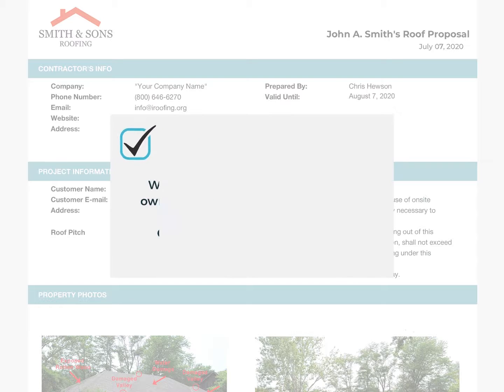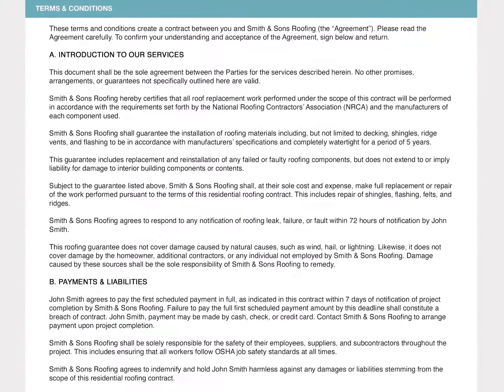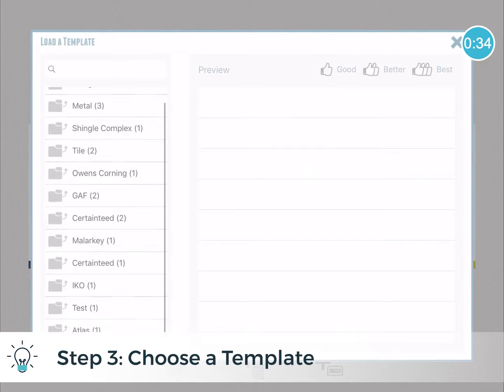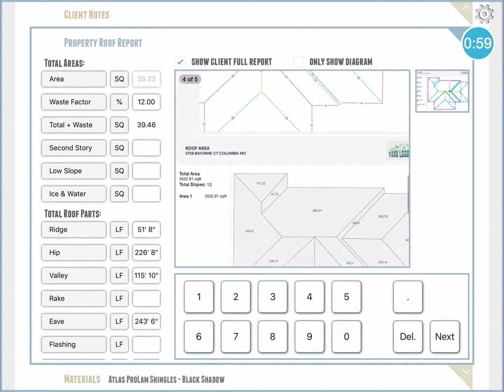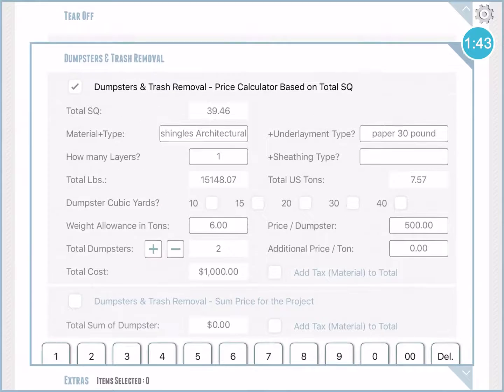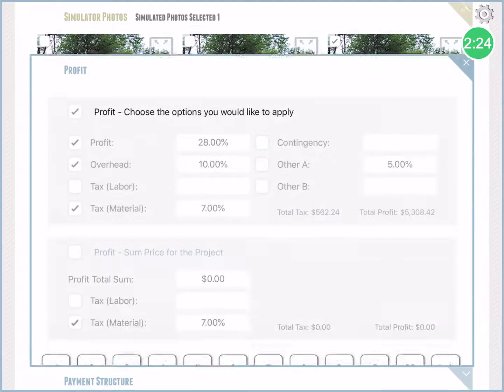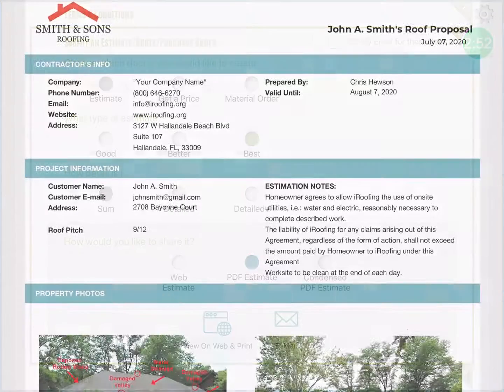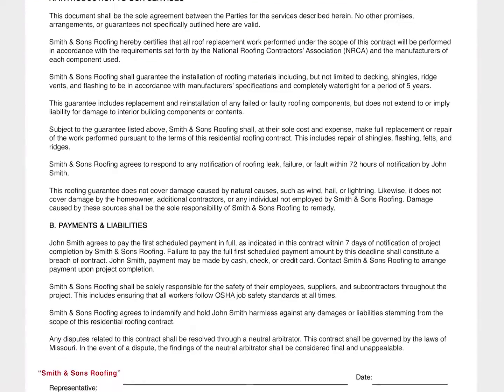How to Create Roof Estimates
In this video you’ll see how the iRoofing portable app for iPads, iPhones, Android phones and tablets generates detailed estimates in a fraction of the time you might be used to. See how the iRoofing software summarizes everything you’ve done for a property owner, including your detailed roof measurement report, marked-up photos documenting roof conditions, simulation photos of your client’s new roof, the scope of work, material specifications, and a line item estimate of exactly how much the roof project will cost. If you suspect your customer might share your bid with a competing contractor, don’t worry because you can control how much detail you share.  iRoofing’s Estimator tool requires only a 1-time set up for your company-specific templates so that your material mark-ups, labor costs, extra service pricing, i.e., dumpster rental, are totally customized.  Your estimates will bear your logo and branding, as well. Everything is nice and ready for your customer’s signature. Watch this video to see how you can spin out a detailed estimate in under 3 minutes!